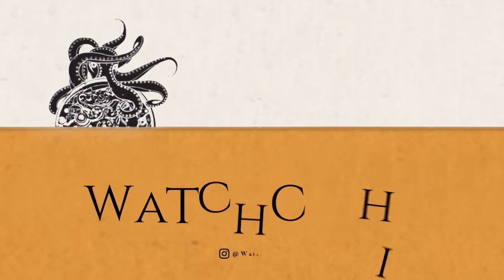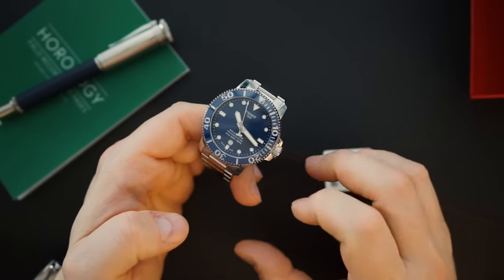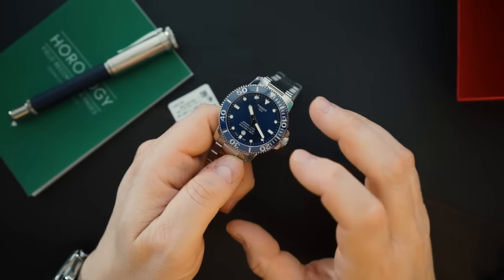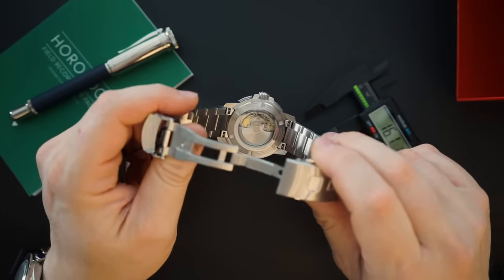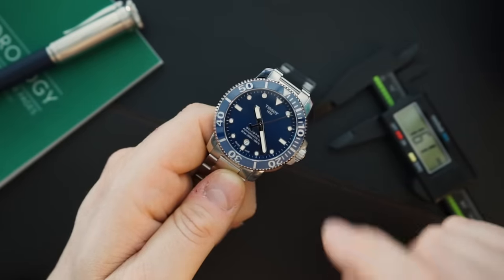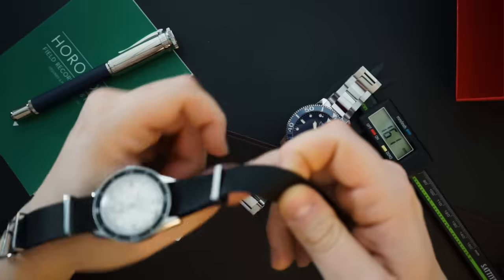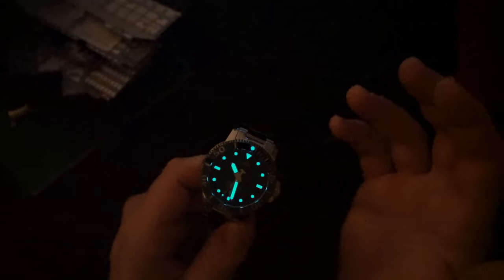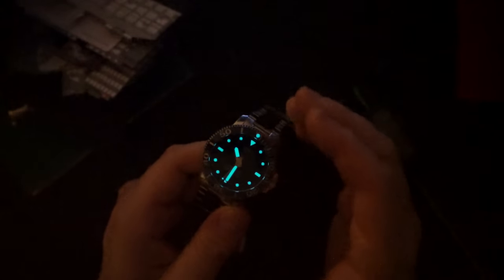NEW Completely Upgraded Tissot SEASTAR 1000 Powermatic 80 - Better In Every Way? T120.407.11.041.03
NEW Completely Upgraded Tissot SEASTAR 1000 Powermatic 80 - Better In Every Way? T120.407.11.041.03 Blue Dial 300m diver

Visit WatchChrisBlog.com